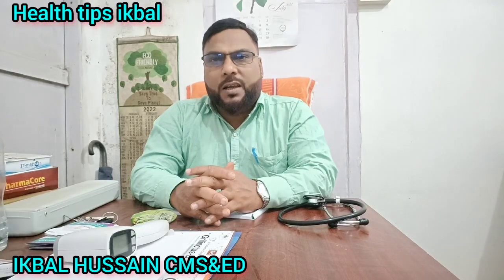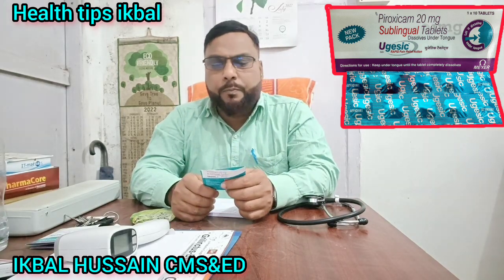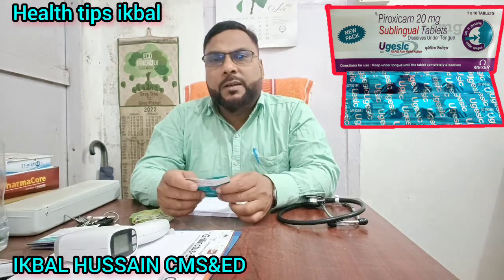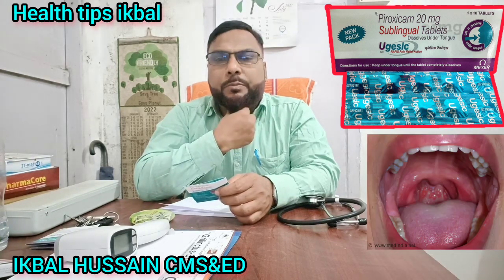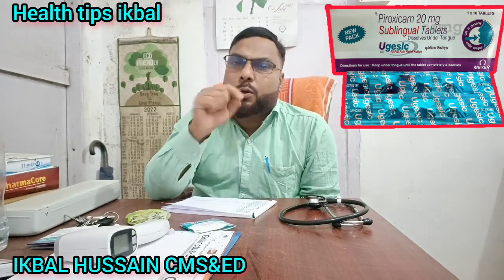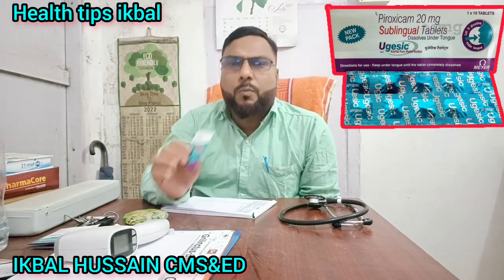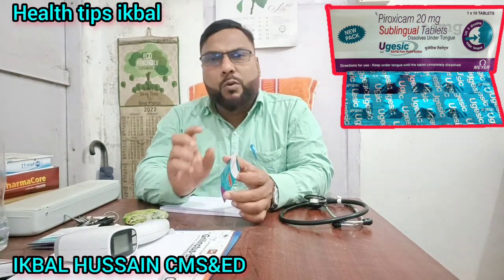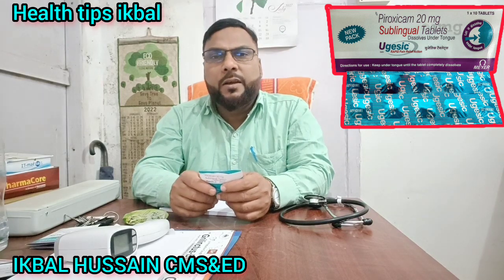Ugesic tablet | Ugesic tablet uses in Assamese | Ugesic sublingual tablet review |@health tips ikbal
Ugesic tablet | Ugesic tablet uses Assamese | Ugesic sublingual tablet review | @health tips ikbal

Ugesic sublingual tablet
Ugesic tablet
Ugesic sublingual tablet review
Ugesic sublingual tablet review Assamese
Ugesic  tablet uses
ugesic tablet uses in Hindi
Ugesic sublingual tablet uses in Hindi
Ugesic tablet uses in Bangla
Ugesic sublingual tablet uses in Bangla
Ugesic sublingual tablet dose
Ugesic sublingual tablet side effects
Ugesic sublingual tablet uses
Ugesic tablet dose
Ugesic tablet side effects
Ugesic sublingual tablet use for headache
Ugesic tablet use for arthritis
Ugesic sublingual tablet price
Ugesic tablet uses in Assamese
piroxicam tablet uses
piroxicam 20 mg tablets uses
health tips ikbal
Ugesic sublingual tablet uses Assamese
ugesic tablet price
ugesic tablet review Hindi
ugesic tablet dose
ugesic tablet use for headache
piroxicam 20 mg tablet use
ugesic tablet fayde